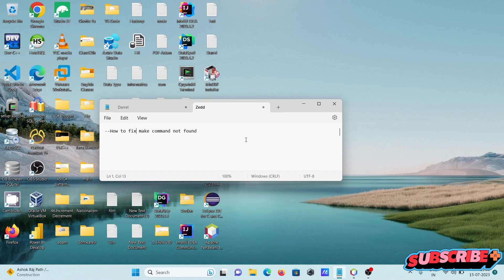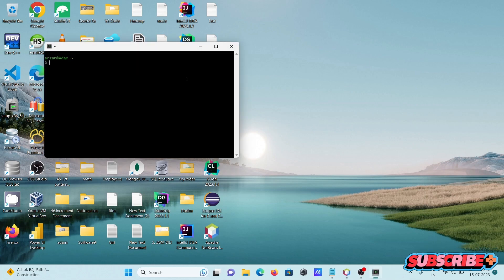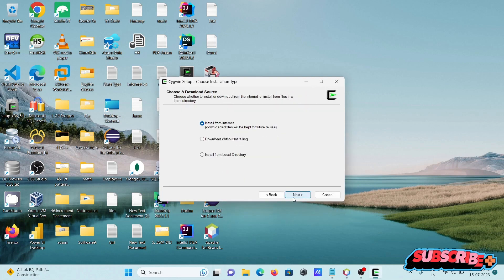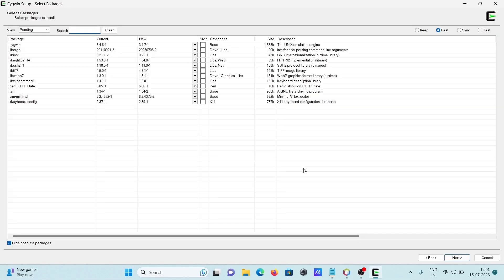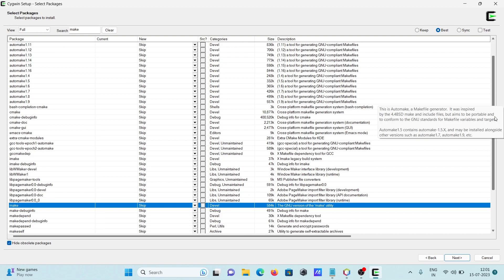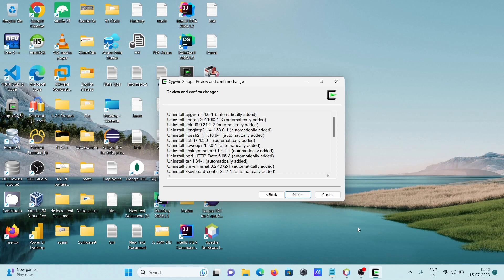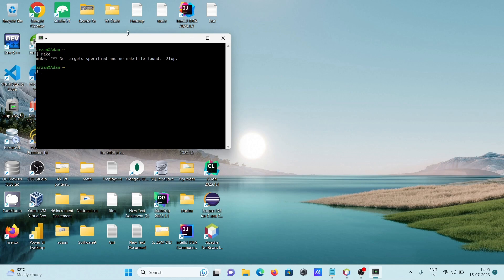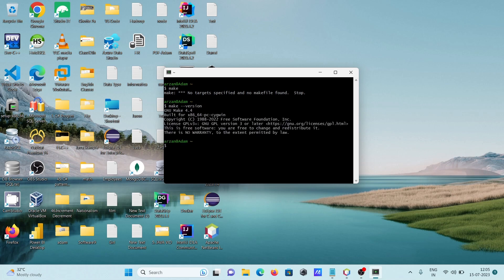How to fix make is not recognized as an internal or external command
install make windows
install make windows 10
install make windows 11
make not recognized vscode
make is not recognized as an internal or external command windows 10
make for windows
make the term 'make' is not recognized as the name of a cmdlet vscode
bash: make: command not found